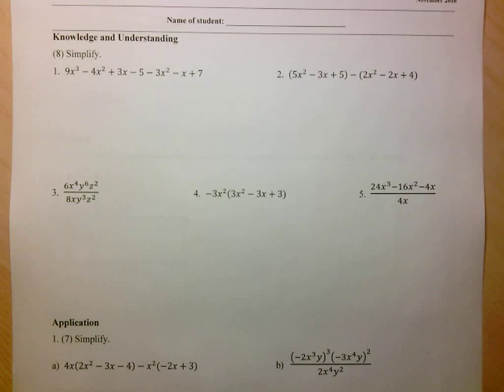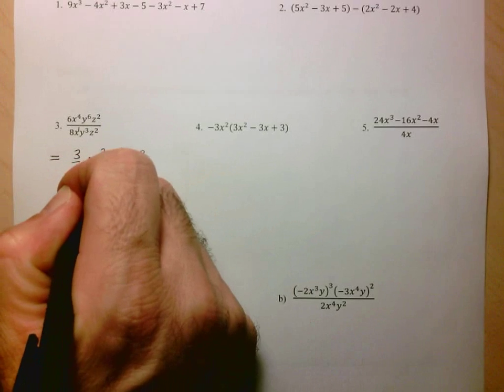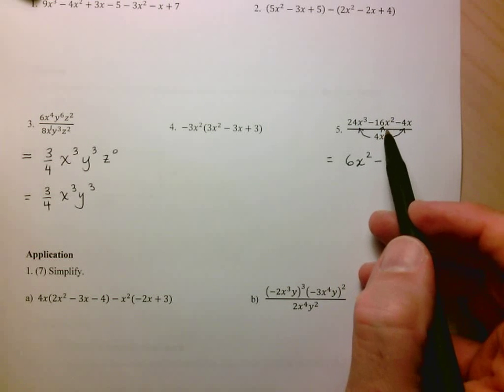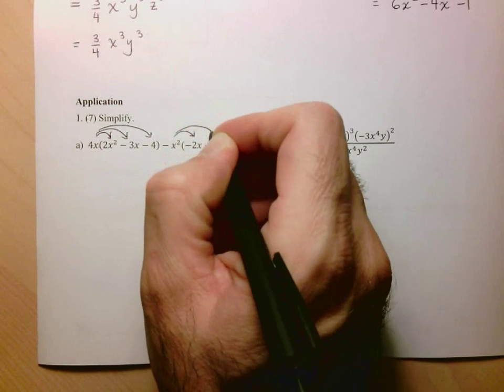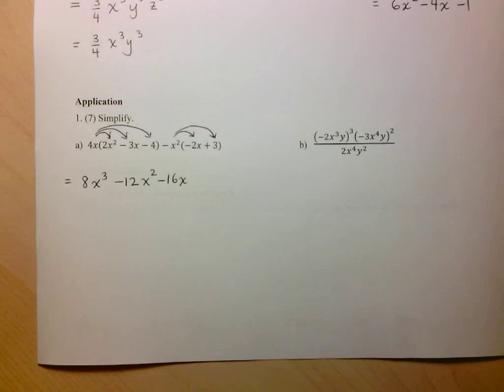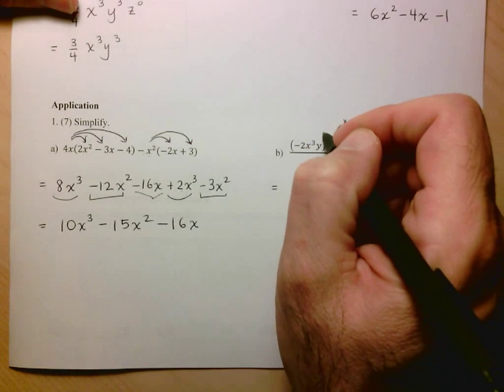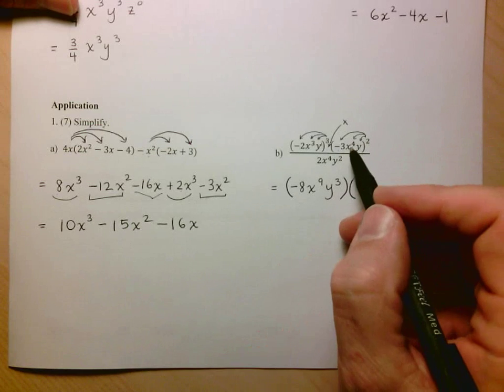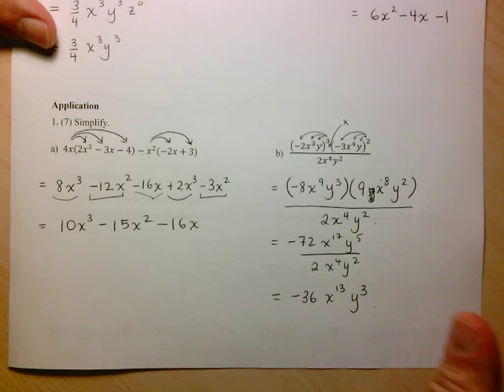MPM1D Unit2 Evaluation Solutions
0:00   KU # 3
1:50   KU # 5
3:40   AP # 1(a)
6:40   AP # 1(b)
10:10 AP # 2
13:20 TH #1